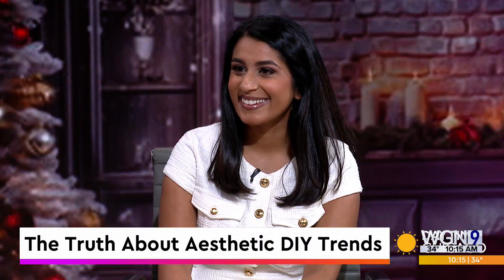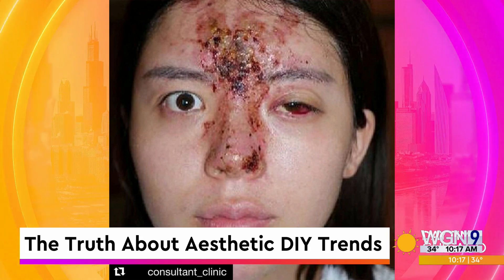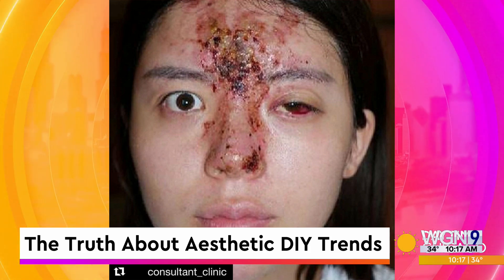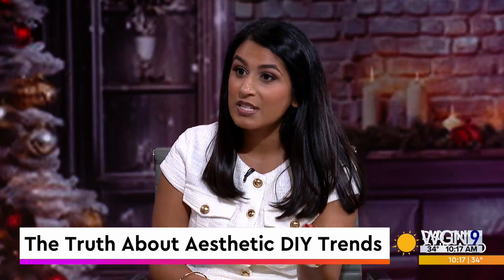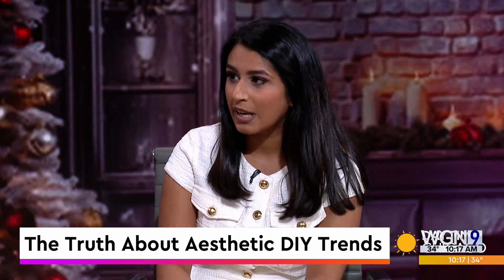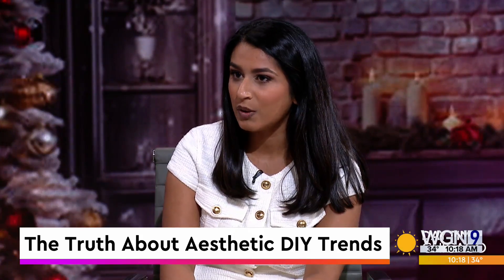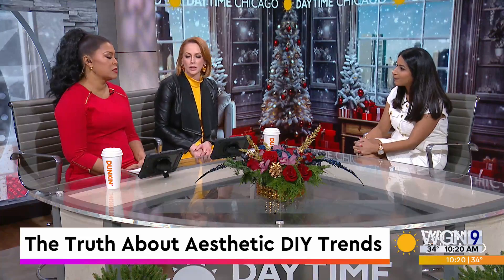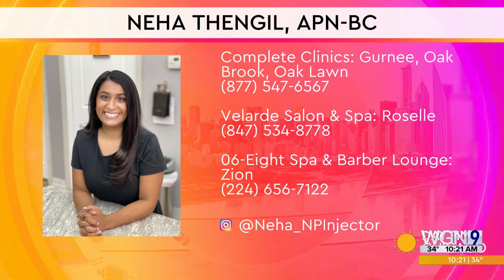The Truth About Aesthetic DIY Trends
Beauty DIY trends are all the rage on TikTok but how safe are they? Here to answer this and with everything you need to know about these trends - family nurse practitioner and aesthetic nurse injector - Neha Thengil.

Complete Clinics: Gurnee, Oak Brook, Oak Lawn

06-Eight Spa & Barber Lounge: Zion